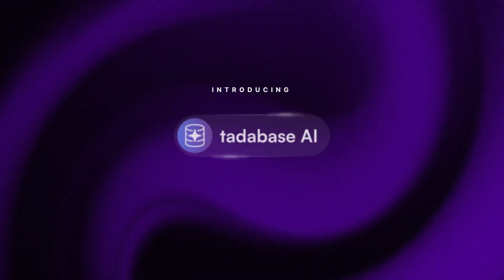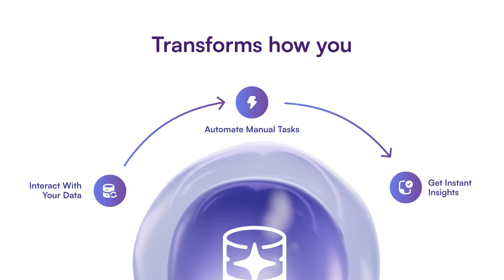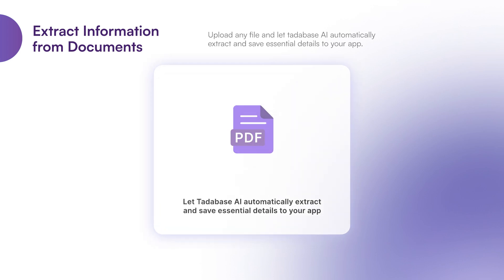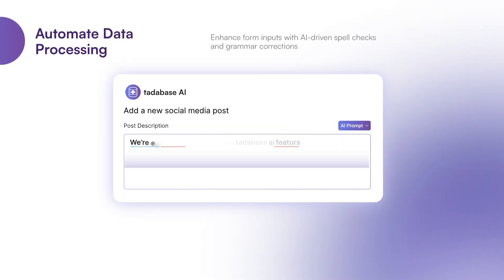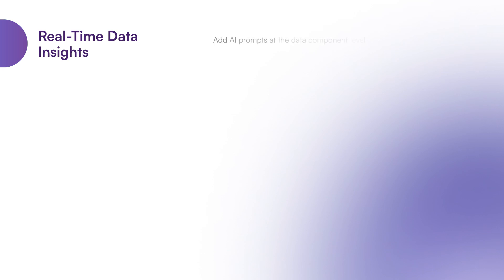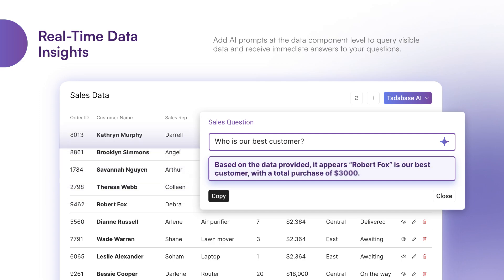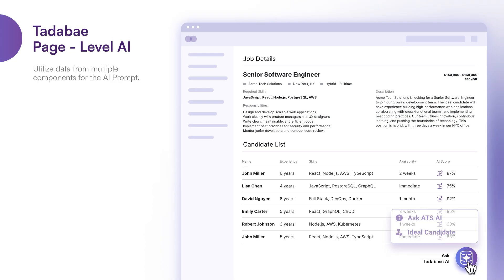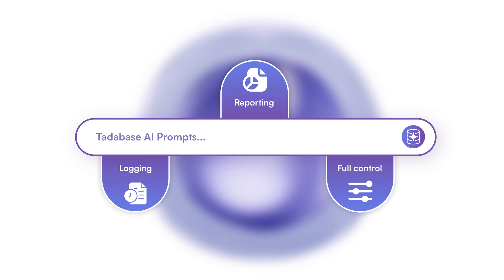Introducing Tadabase AI: Transform Your Workflows with Automation & Instant Insights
Revolutionize your workflows with Tadabase AI! Automate tasks, extract data from documents, and gain real-time insights with ease. From AI-driven spell checks to instant data summaries, Tadabase AI enhances your productivity. Explore the AI Prompt Builder under the Automations tab and start transforming your processes today!

🚀 DISCOVER TADABASE 🚀

🎉 JOIN THE NO-CODE REVOLUTION 🎉

Build your own custom database web app in minutes with Tadabase!